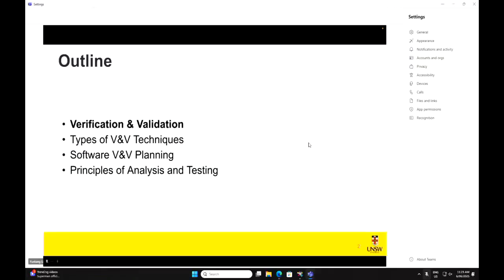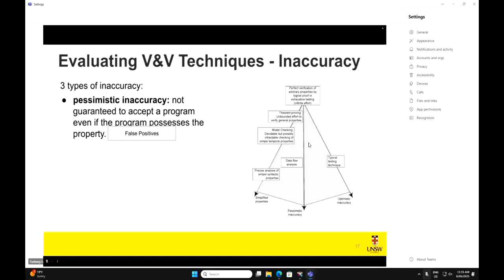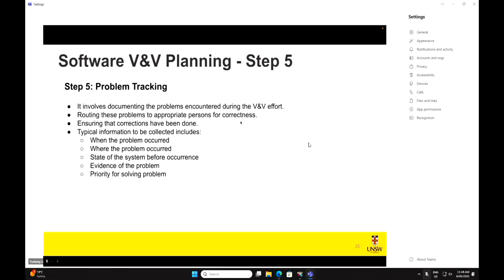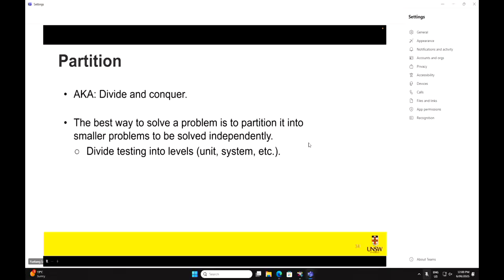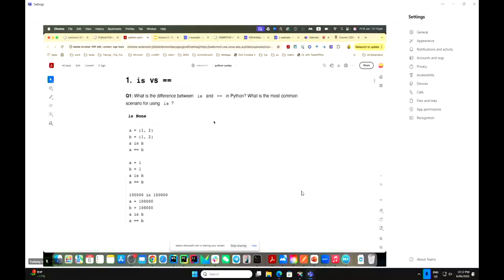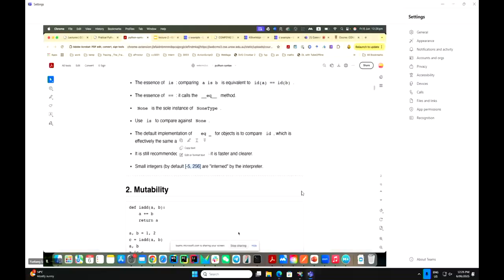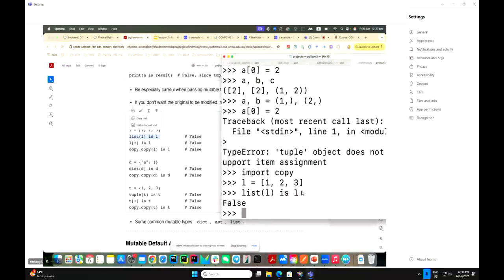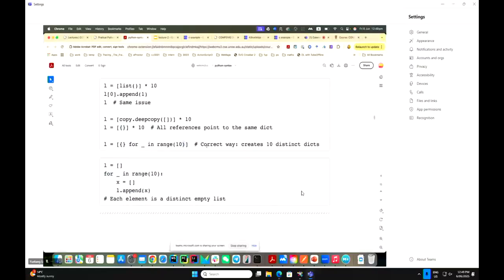W1L2: Verification and Validation + Practical Python Syntax